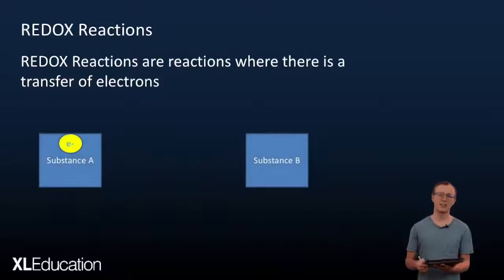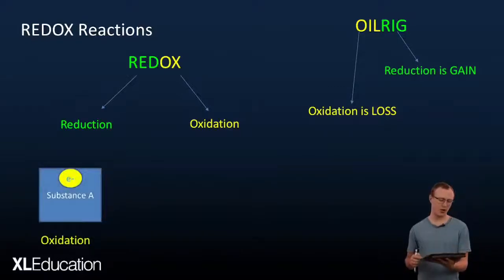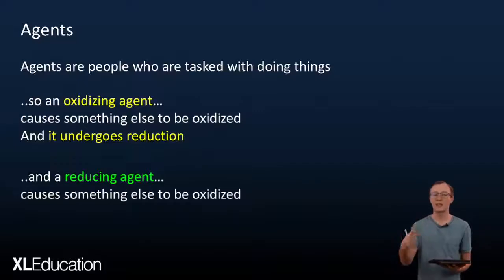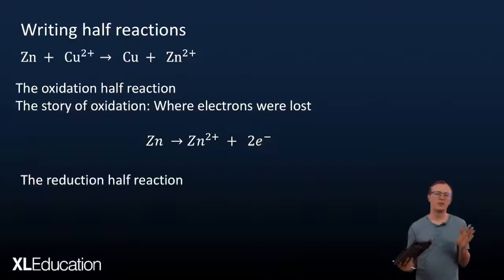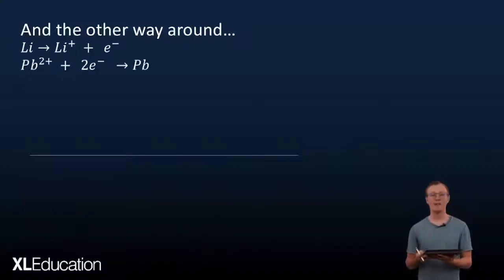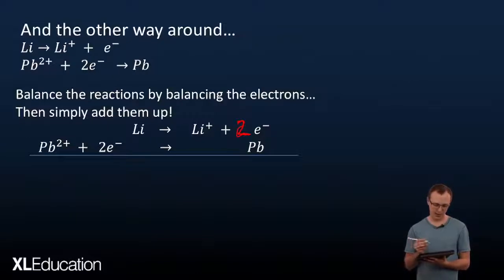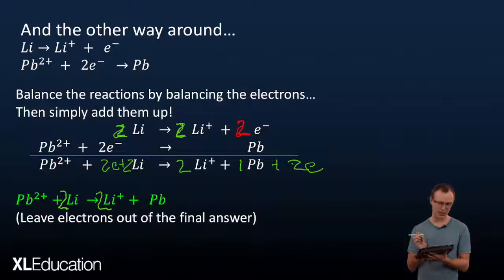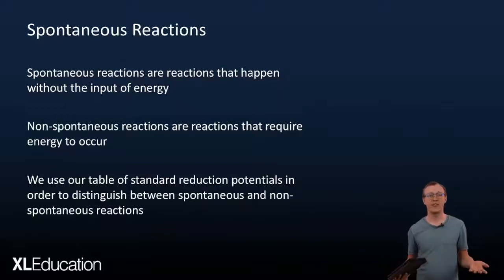Revision of Redox and Table 4B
A quick revision of redox reactions and how to use the Standard Reduction Potentials Table 4B